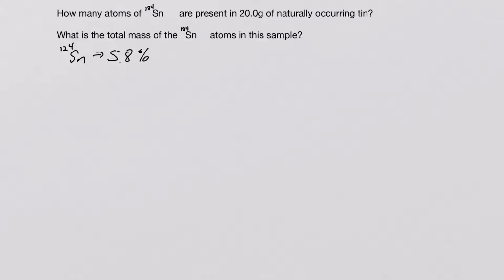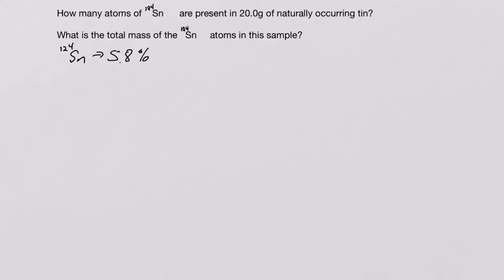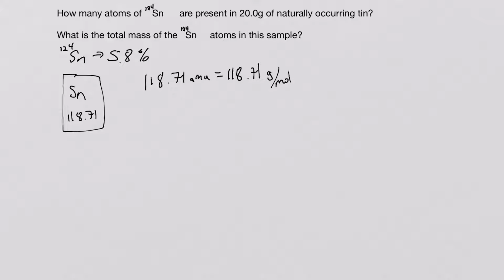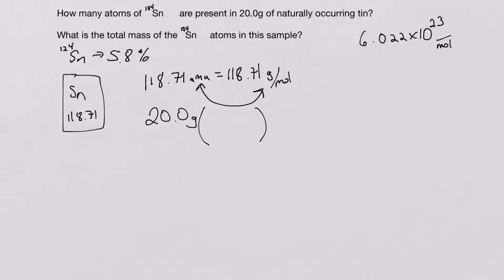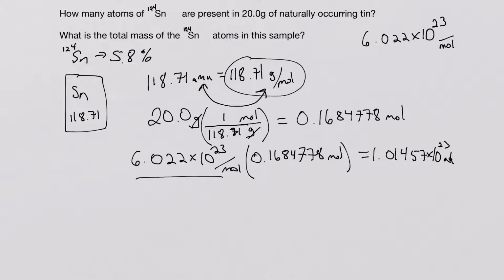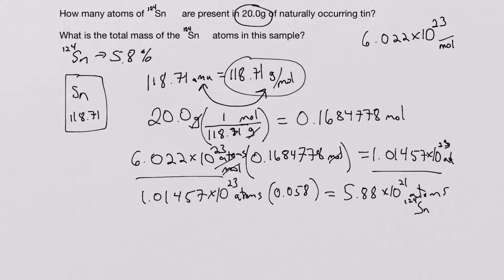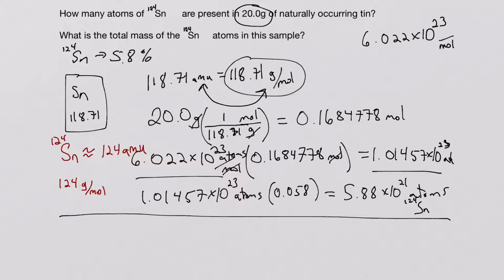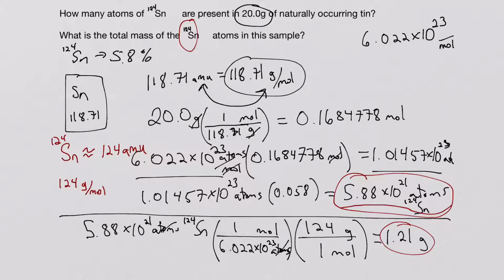Sapling Assignment 1 Question 8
Due to popular demand, I describe how to tackle question 8 in the first Sapling assignment.